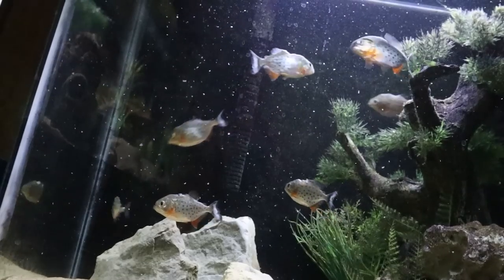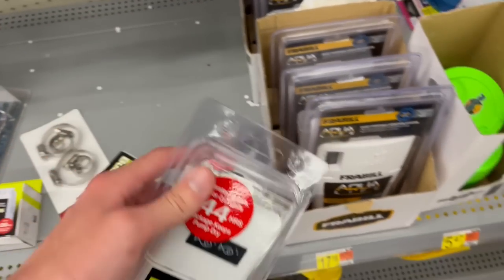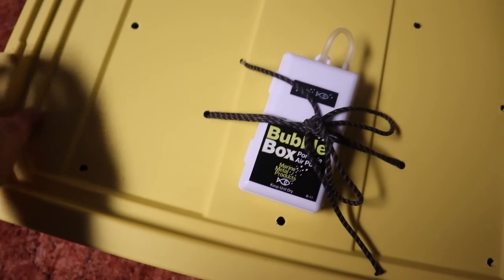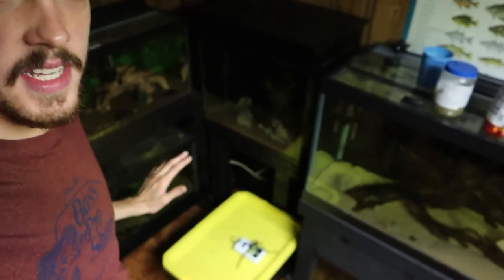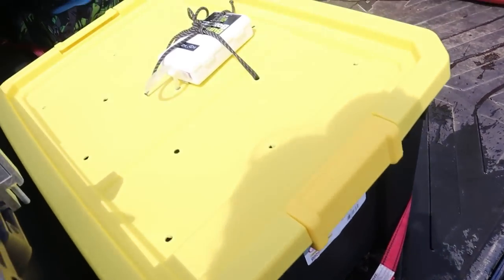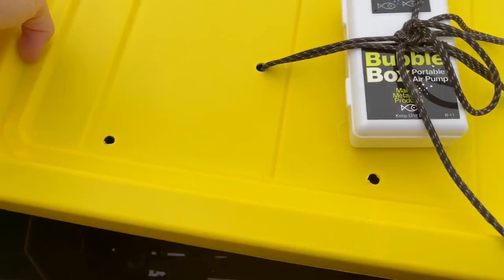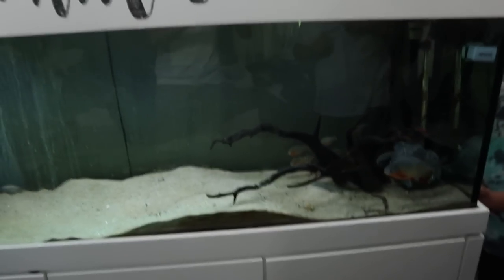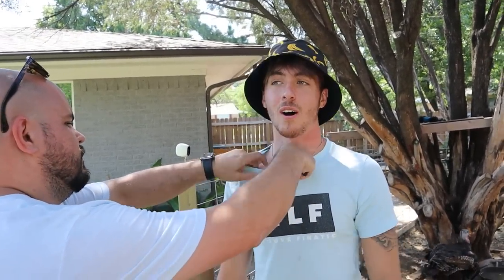I Gave My PIRANHAS To FINATIC!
In this video, I drive 10 hours to deliver my school of red-belly piranhas to Finatic!